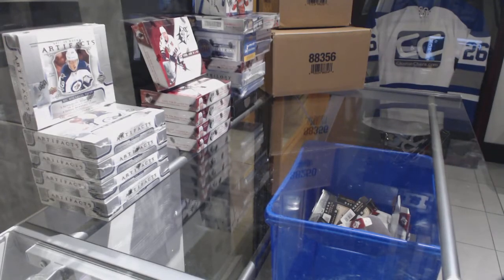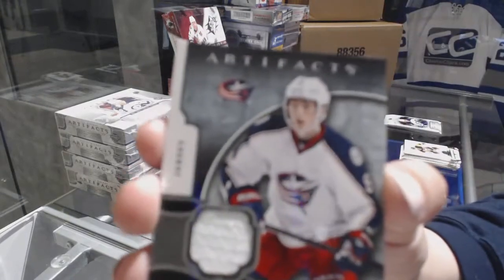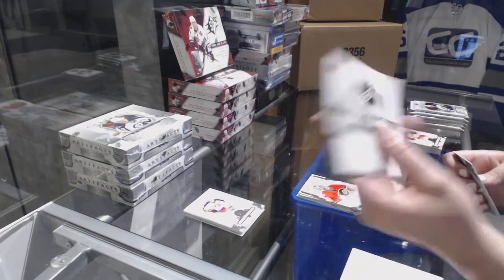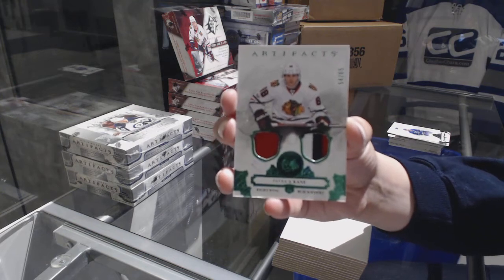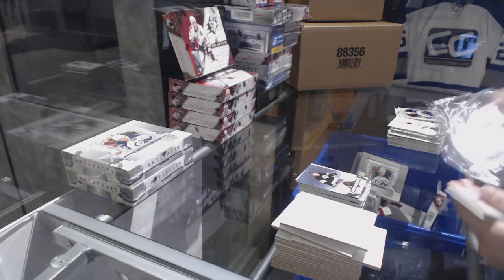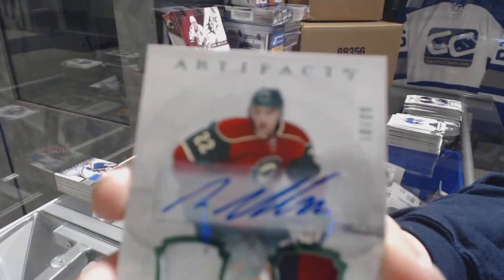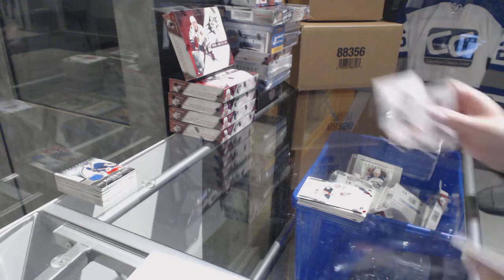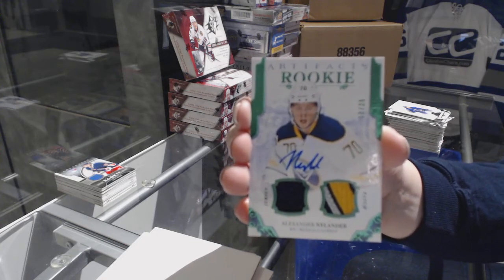17-18 Upper Deck Artifacts Hockey 5 Box Break - C&C GB #8242